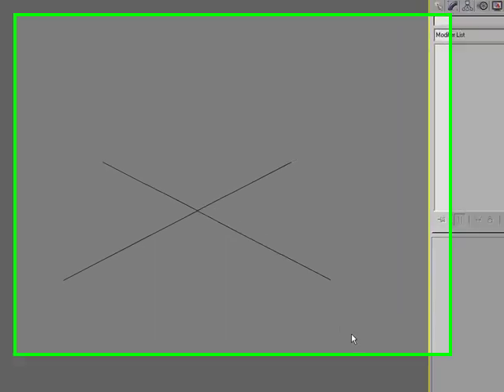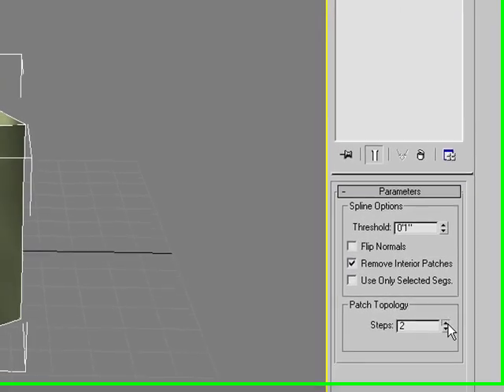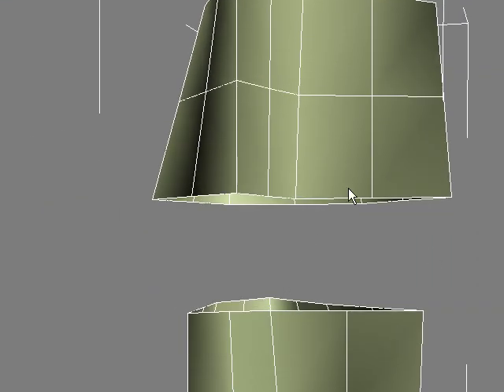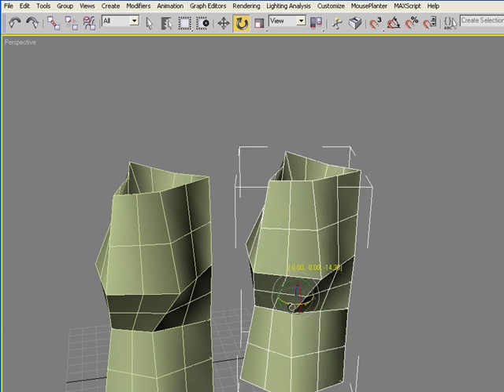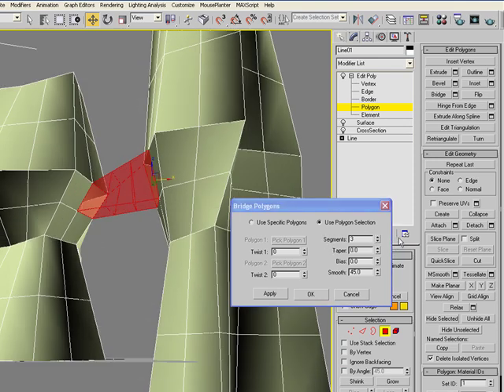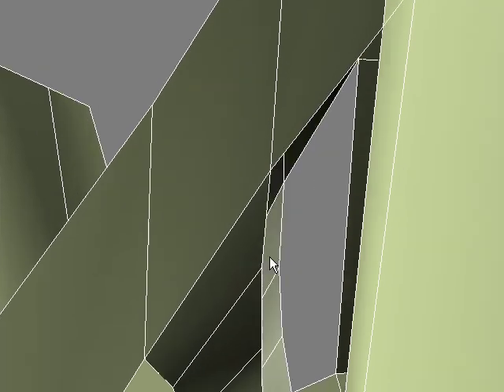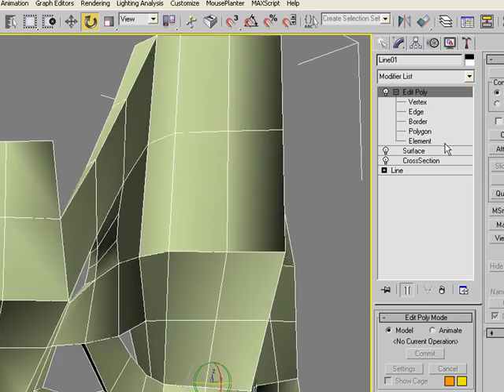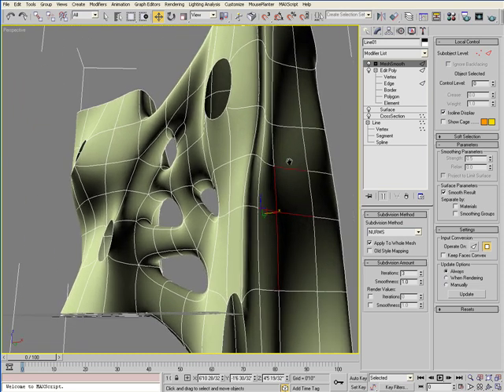3ds Max Tutorial: Bridging Forms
In this tutorial, I show you how to use create and bridge commands within the editable poly geometry to connect two forms.